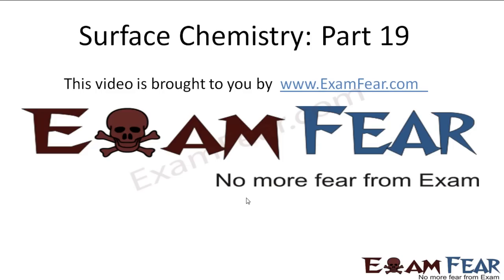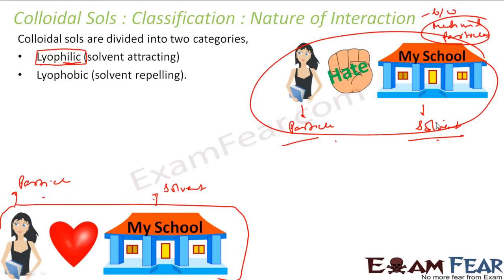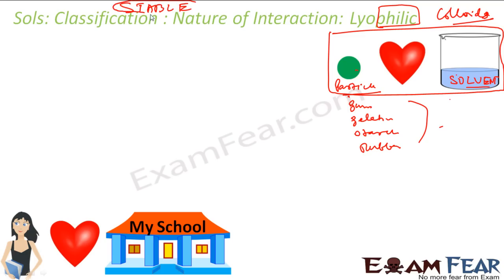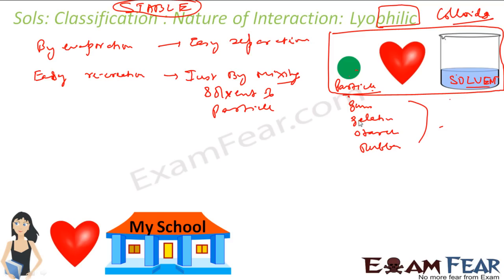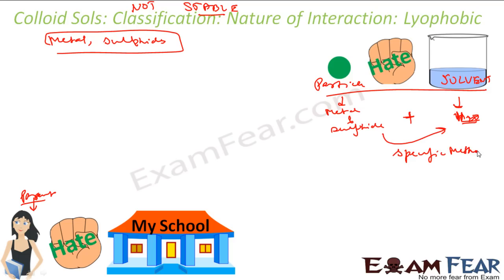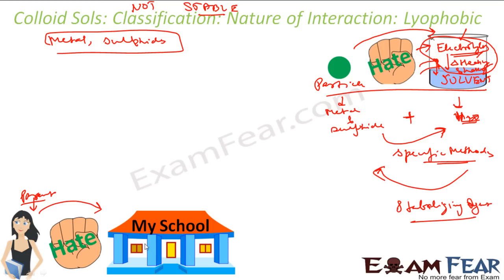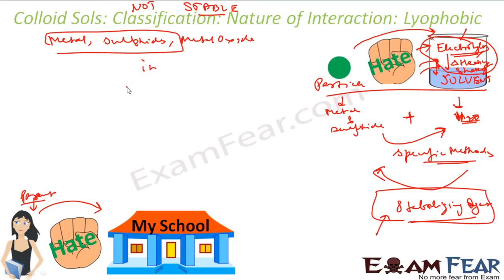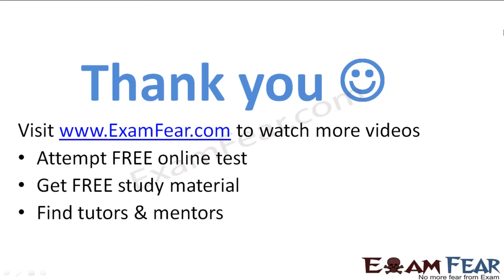Chemistry Surface Chemistry part 19 (Colloids : Lyophobic & Lyophilic) CBSE class 12 XII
Chemistry Surface Chemistry part 19 (Colloids classification based on nature of interaction of Dispersed phase & Dispersion medium: Lyophobic & Lyophilic) CBSE class 12 XII